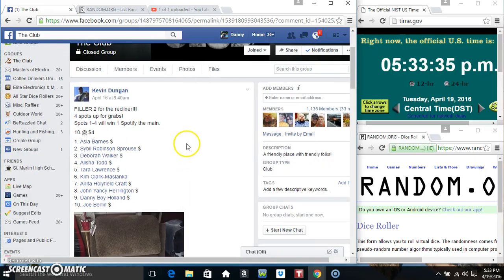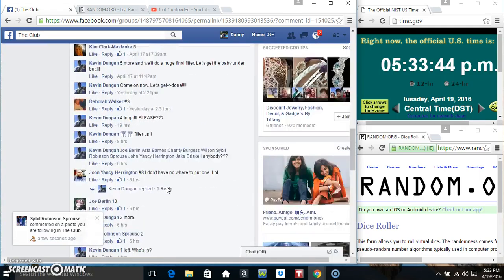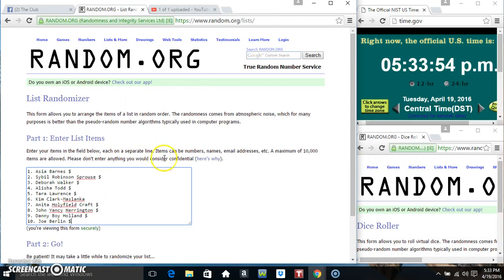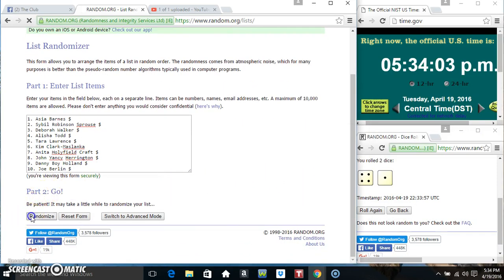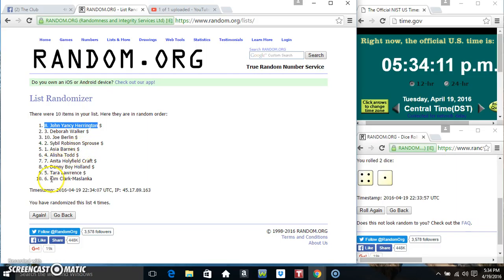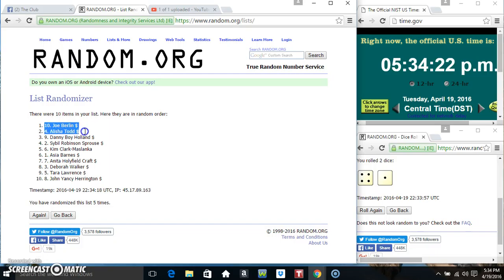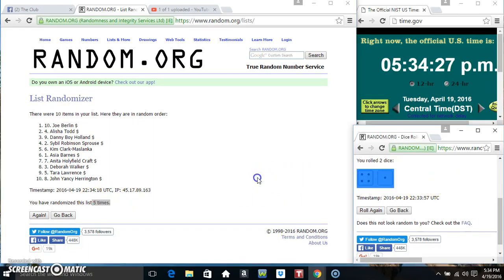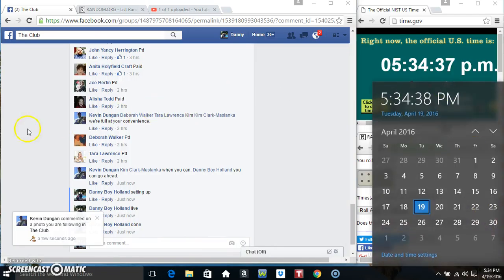Kevin filler 2